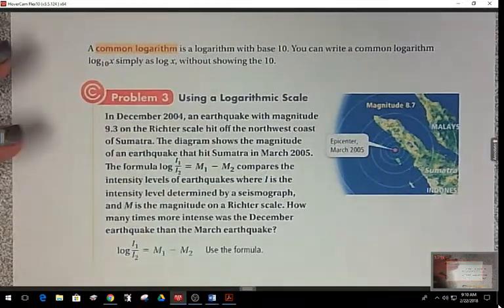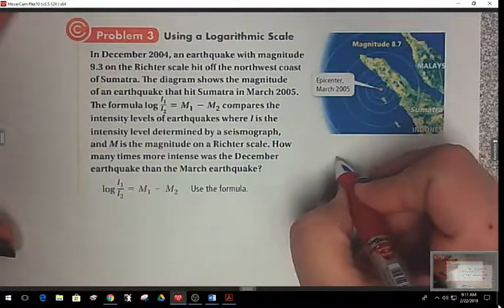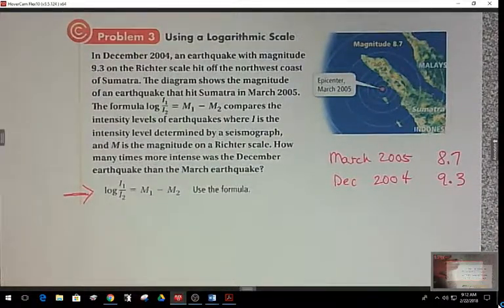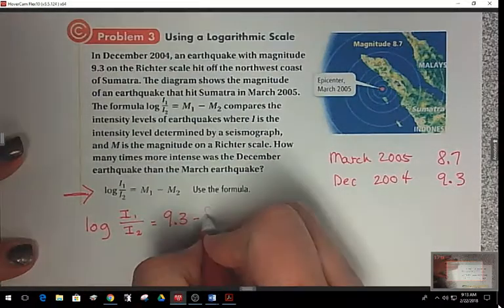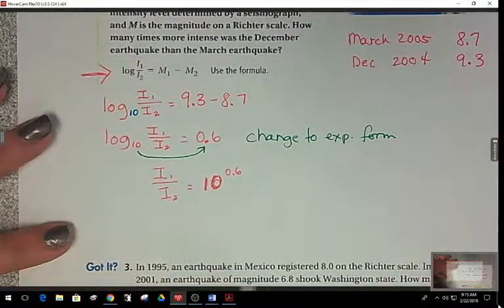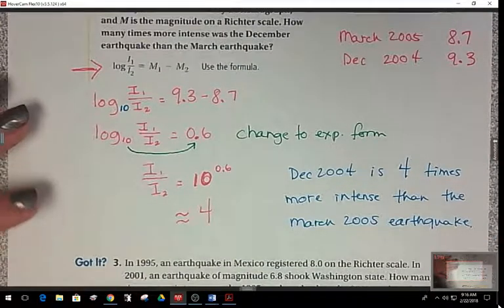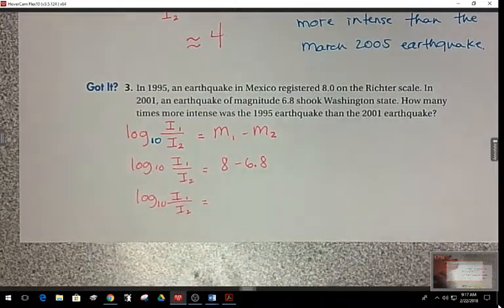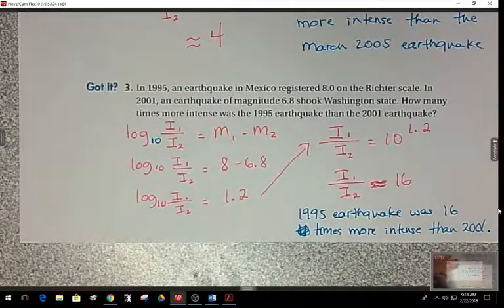7.3 video notes part 2